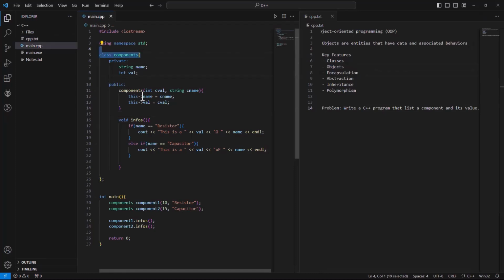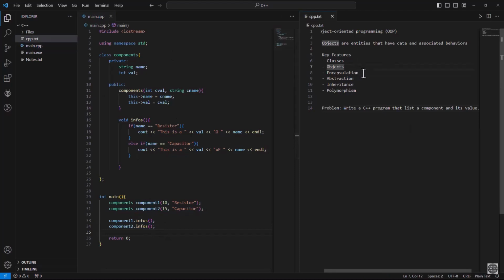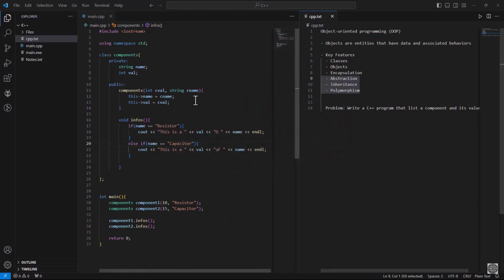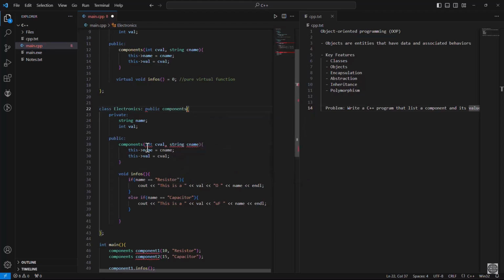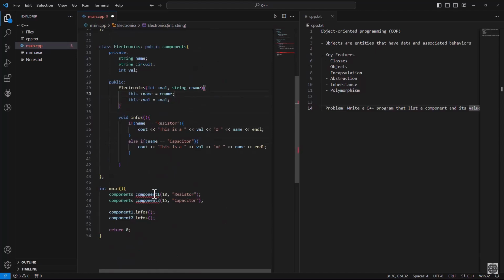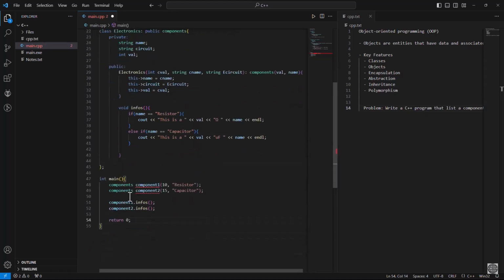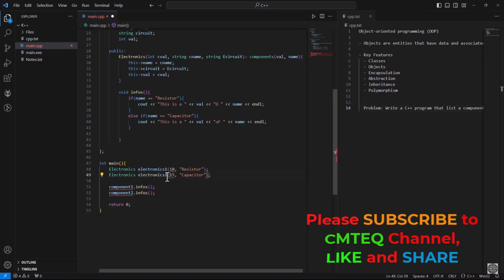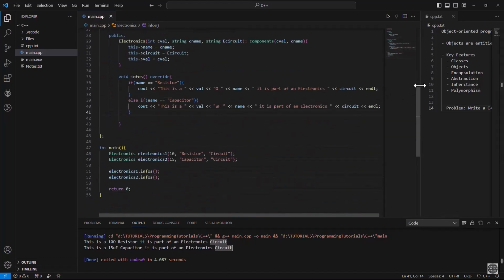Mastering C++ Class in 2024 What You Need to Know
In this C++ programming snippet we demonstrate by example some of the key features of C++ that gives it an advantage over c programming.
We write small program that makes use of C+ classes, objects and Encapsulation(The action of hiding or enclosing something).
In this video, you'll learn how to create a C++ class for electronics components, making it easier to manage and manipulate various electronic parts in your projects. Object-oriented programming in C++ allows you to create modular, reusable code, and this tutorial will guide you through the steps of designing a class for electronic components, including resistors, capacitors, and inductors. Follow along to enhance your C++ skills and improve your electronic project designs.

🔧 What You’ll Learn:
Introduction to Object-Oriented Programming (OOP) in C++
Designing a Class for Electronic Components
Implementing Member Functions for Various Components
Using the Electronics Components Class in a Project

📌 Key Topics Covered:
Understanding Object-Oriented Programming in C++
Basics of Class Design in C++
Creating a Class for Electronics Components
Implementing and Using Member Functions
Practical Example and Demonstration

Introduction to Object-Oriented Programming in C++
Basics of Electronics Components
Designing Classes in C++ for Embedded Systems
Practical C++ Projects for Beginners